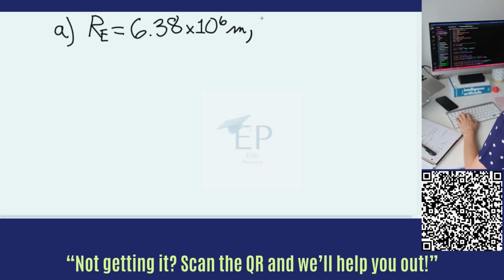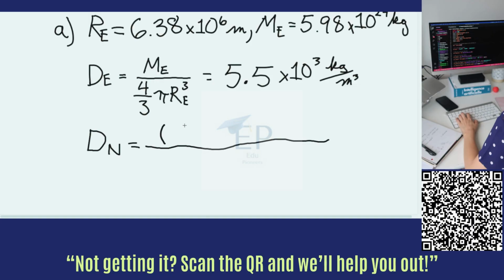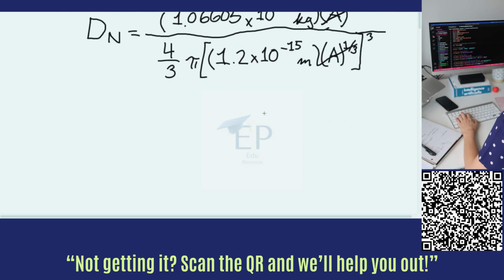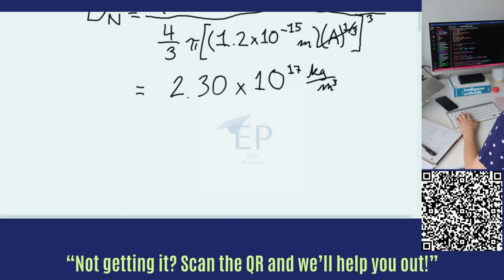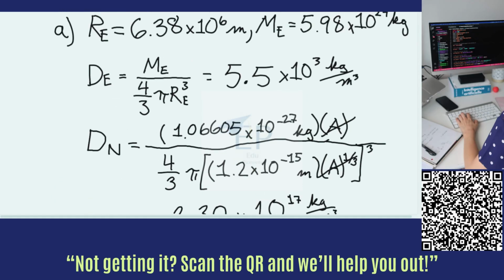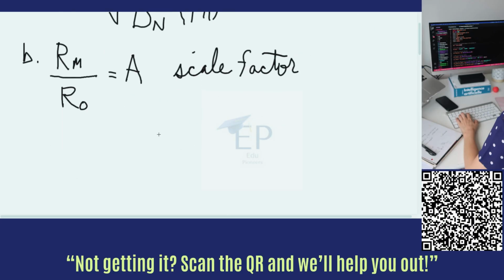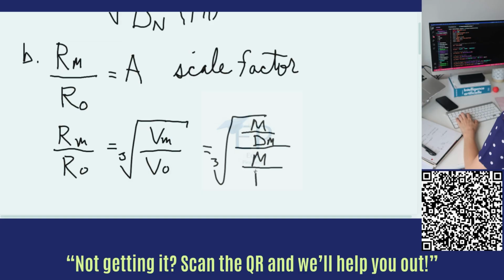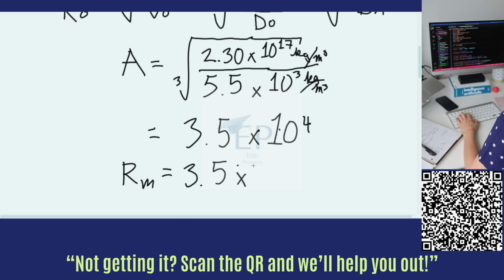What would be the radius of the Earth if it had its actual mass but had the density of nuclei? ( ) B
What would be the radius of the Earth if it had its actual mass but had the density of nuclei? ( ) By what factor would the radius of a  U nucleus increase if it had the Earth's density?